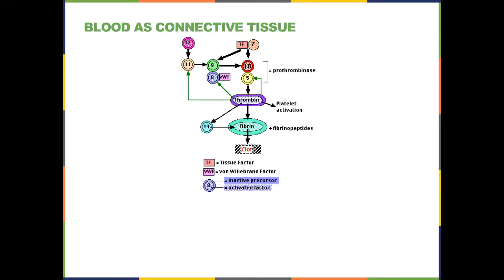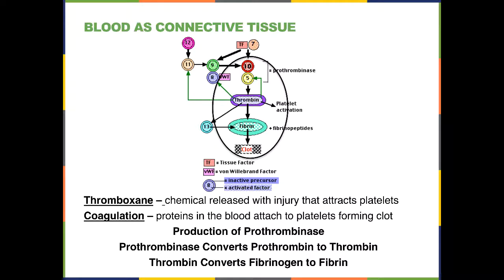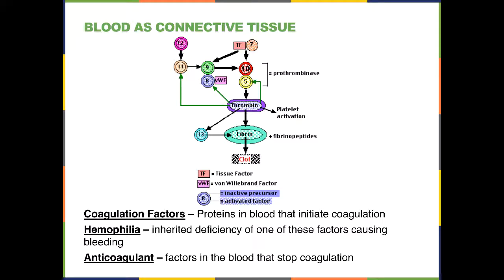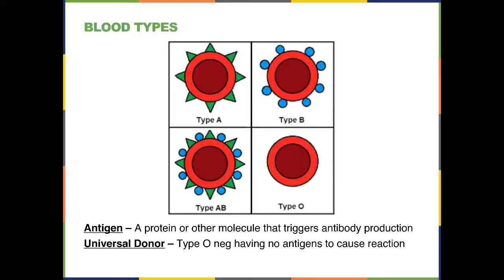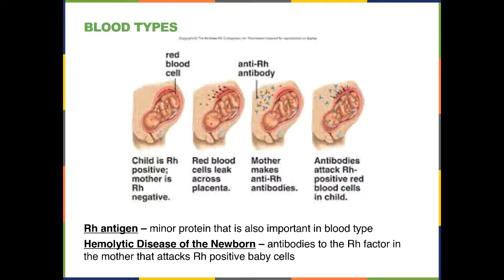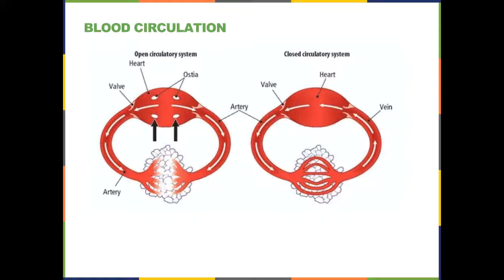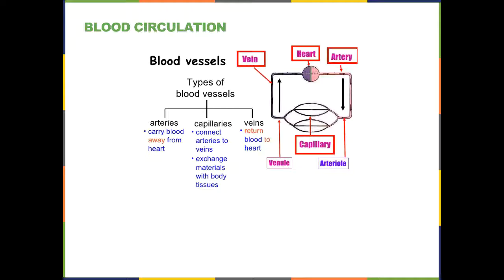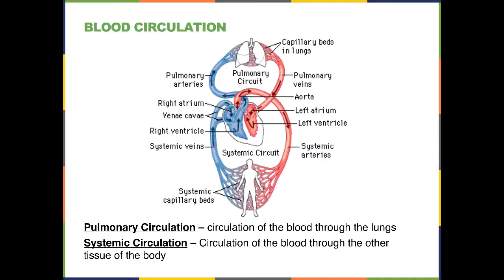Biology week 5 D 2